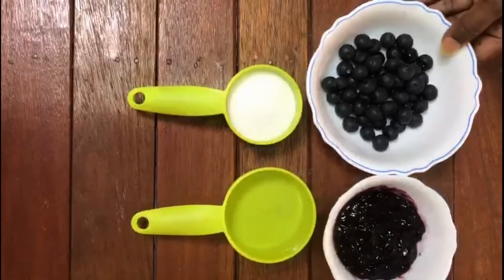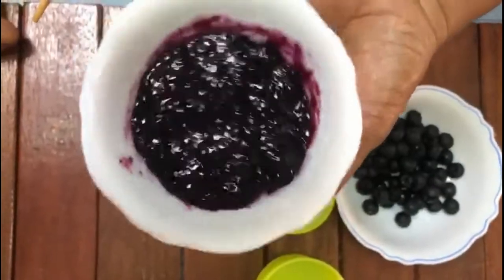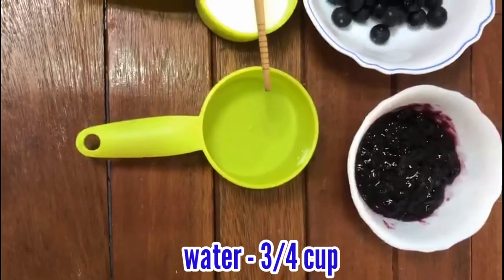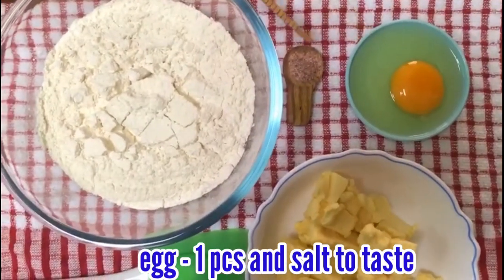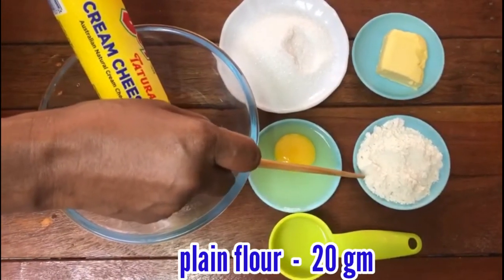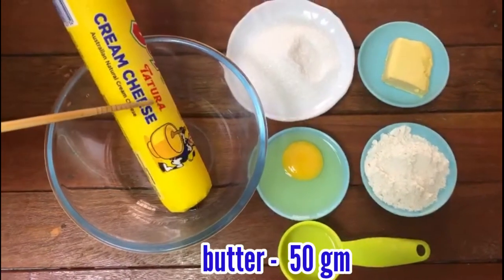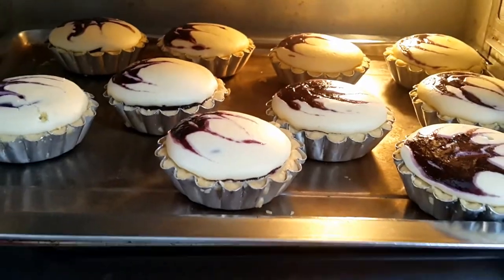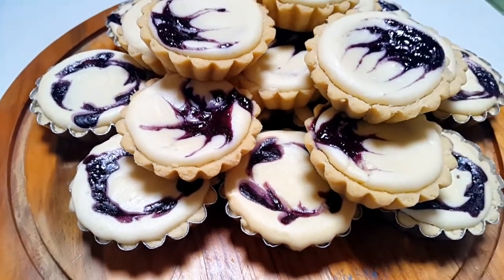BLUEBERRY CHEESE TARTS | CHEESE CREAM BLUEBERRY TARTS | TASTY CHEESE TARTS By The Art of Mum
Hello viewer's today special from the art of mum, traditional, home made recipe presents, BLUEBERRY CHEESE TARTS | CHEESE CREAM BLUEBERRY TARTS | TASTY CHEESE TARTS, it's good to have it for high tea and special occasions,  just follow the video in full to help you to bake up  for your family & friends. Subtitles in English are available for everyone to understand it.

Please watch my videos, if find anything unusual, error's or thought of some positive suggestions do feel free to highlight or comment me through my channel or my email (below) personally, so as to improve myself in future. Being a mum definitely learned the art of cooking for the loved family and not necessarily own a qualified degree